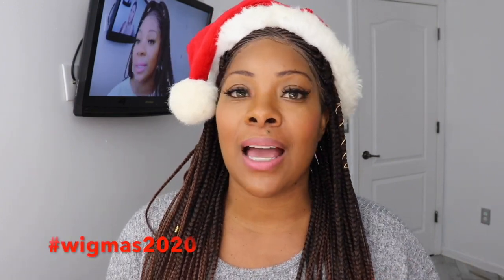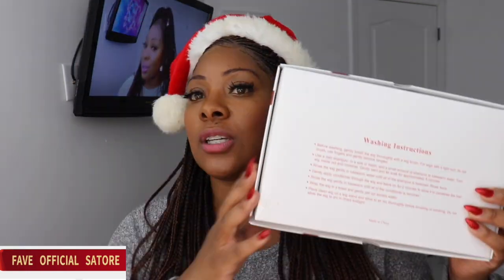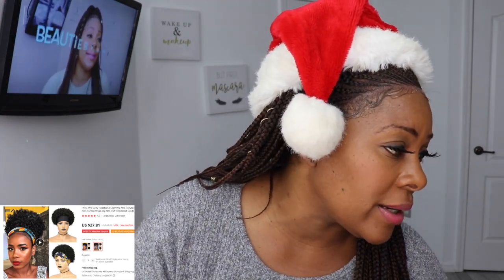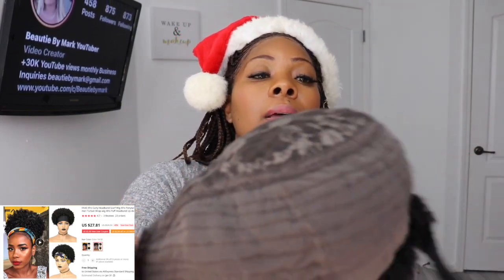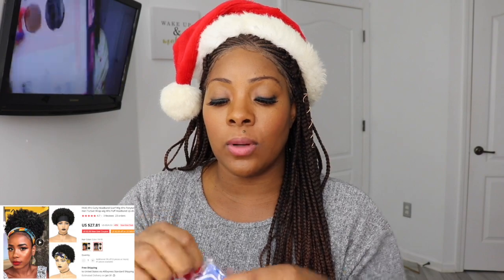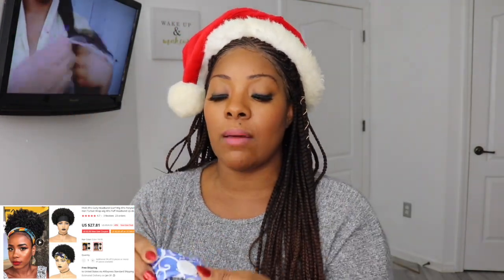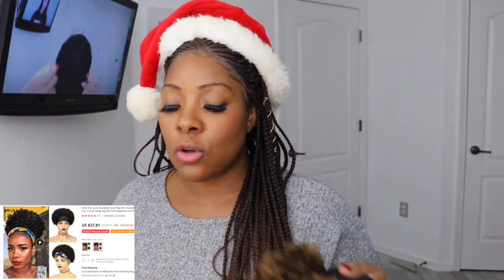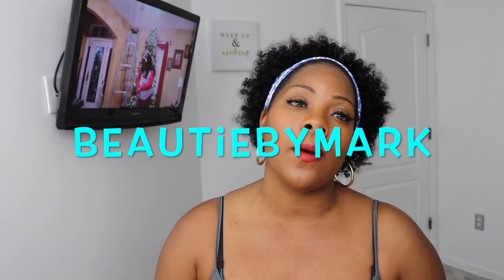GROW AN AFRO IN MINS | HUMAN HAIR HEADBAND WIG | FT. FAVE OFFICIAL | WIGMAS2020 | BEAUTIEBYMARK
This video is about  FAVE Afro Curly Headband Scarf Wig Afro Ponytail Remy Human Hair for African Women Turban Wrap-wig Afro Puff Headband Up-do Wig in two colors ( natural and 1b/30)
LINK to braided wig i am wearing.